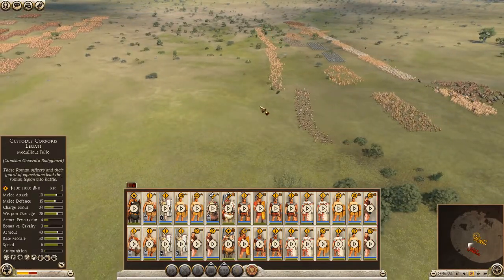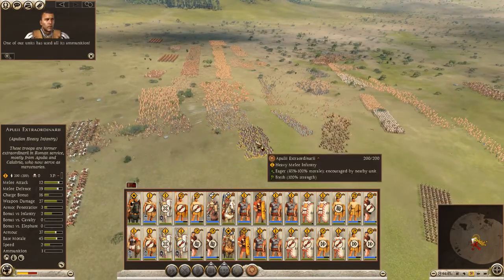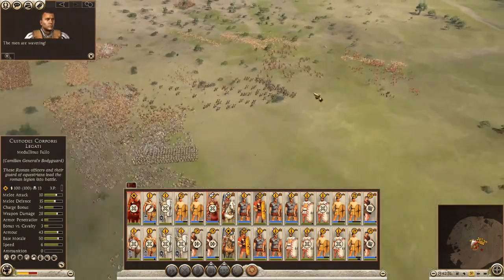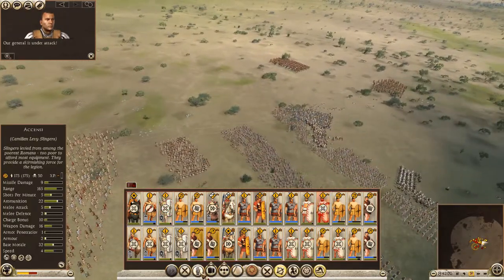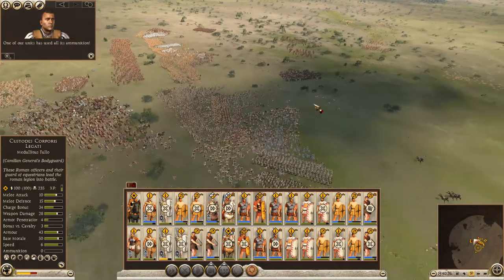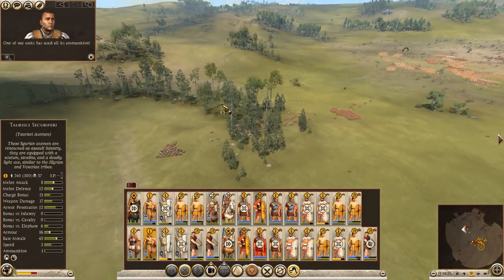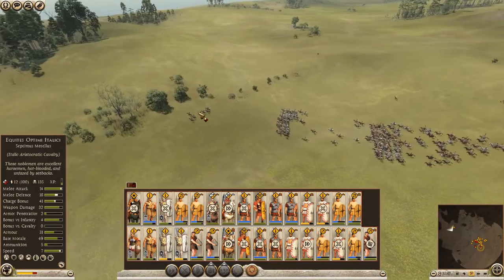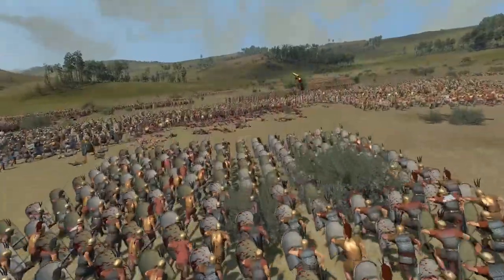17 - Total War - DeI (As Rome) - Second Battle of Cosentia - Lets Play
Revenge is a dish best served by 6000 troops